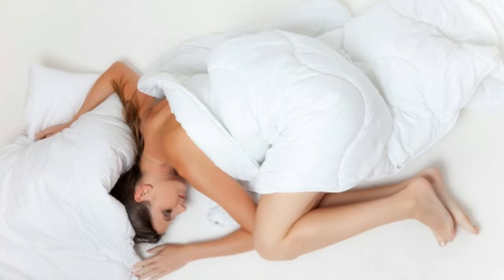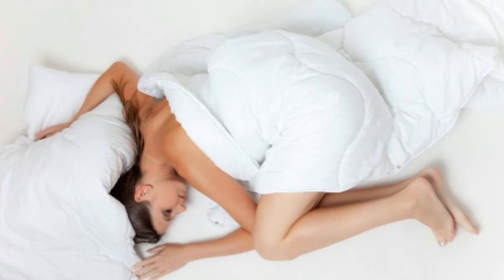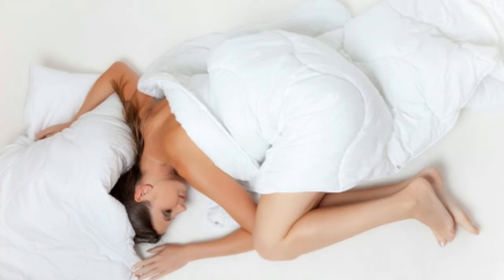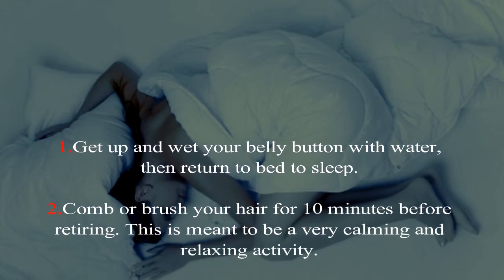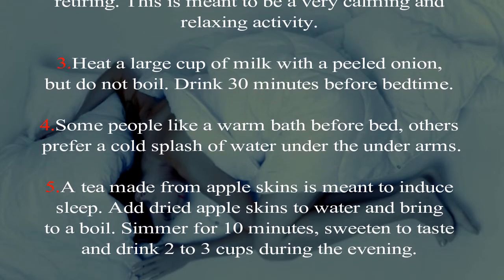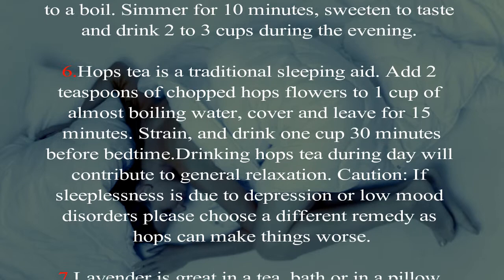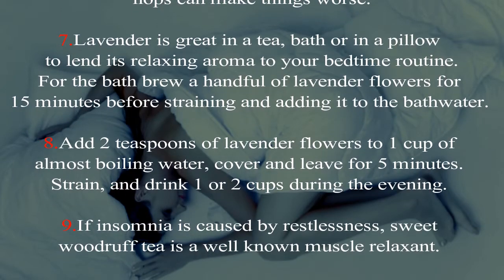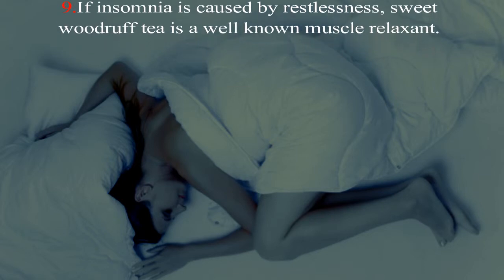9 life Hacks to treat Insomnia!! Home remedy to treat Sleep Disorder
9 life Hacks to treat Insomnia!! Home remedy to treat Sleep Disorder

Sleep is important to your overall health. Not getting enough sleep can interfere with the growth and healing of tissue, as well as the body's ability to regulate its temperature, metabolism, brain function and memory. Sleep also helps your immune system function. Insomnia is a general term used to describe an assortment of sleep problems. Insomnia can refer to trouble falling asleep, the inability to stay asleep, and the feeling of still being tired after getting a full night's sleep. It can be very frustrating to not be able to sleep when you are tired.
People are open to all sorts of remedies to ensure a good night’s sleep. Here are some of the more unusual, but harmless ones:

1.Get up and wet your belly button with water, then return to bed to sleep.

2.Comb or brush your hair for 10 minutes before retiring. This is meant to be a very calming and relaxing activity.

3.Heat a large cup of milk with a peeled onion, but do not boil. Drink 30 minutes before bedtime.

4.Some people like a warm bath before bed, others prefer a cold splash of water under the under arms.

5.A tea made from apple skins is meant to induce sleep. Add dried apple skins to water and bring to a boil. Simmer for 10 minutes, sweeten to taste and drink 2 to 3 cups during the evening.

6.Hops tea is a traditional sleeping aid. Add 2 teaspoons of chopped hops flowers to 1 cup of almost boiling water, cover and leave for 15 minutes. Strain, and drink one cup 30 minutes before bedtime.Drinking hops tea during day will  contribute to general relaxation. Caution: If sleeplessness is due to depression or low mood disorders please choose a different remedy as  hops can make things worse.

7.Lavender is great in a tea, bath or in a pillow to lend its relaxing aroma to your bedtime routine. For the bath brew a handful of lavender flowers for  15 minutes before straining and adding it to the bathwater.

8.Add 2 teaspoons of lavender flowers to 1 cup of  almost boiling water, cover and leave for 5 minutes. Strain, and drink 1 or 2 cups during the evening.

9.If insomnia is caused by restlessness, sweet woodruff tea is a well known muscle relaxant.